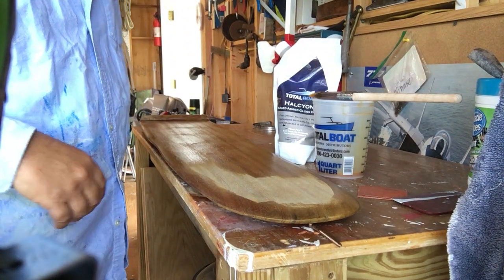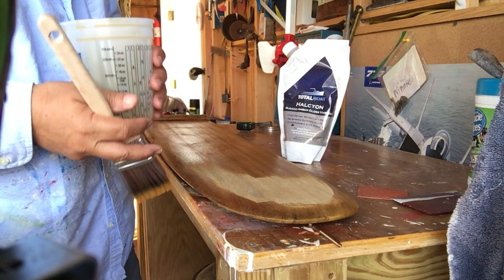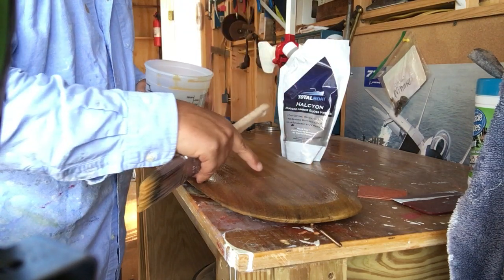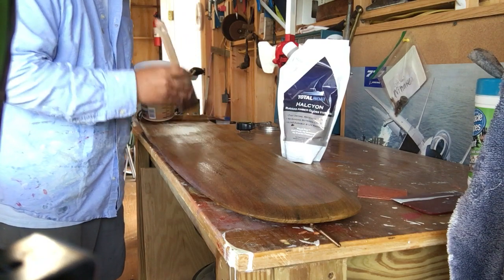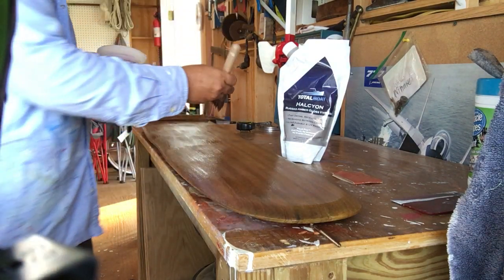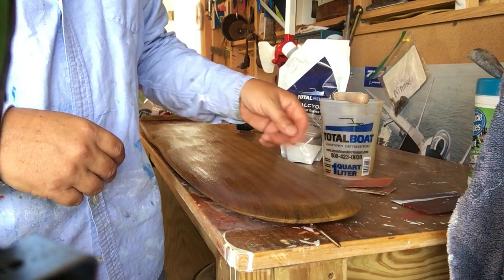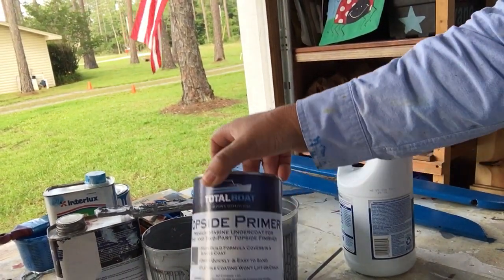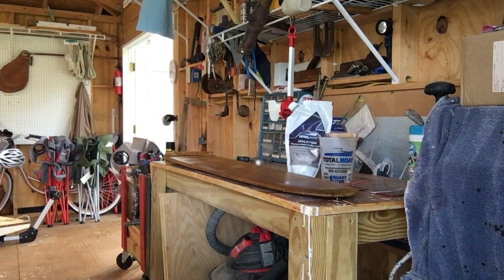1963 Alcort Sunfish CHIP 02 Jun 19 Daggerboard Varnish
Applied TotalBoat Halcyon varnish to CHIP's daggerboard. Our new favorite varnish, TotalBoat Halcyon Rugged Amber Gloss. One hour between coats, no sanding, soap and water clean up. What I really like is the Pour Pack, pour out what you need, squeeze out the air and it stores great. We like 2-3 coats, primarily for protection. We have not tried 6-8 coats like some folks do with other varnishes, so we don't know how well it builds.